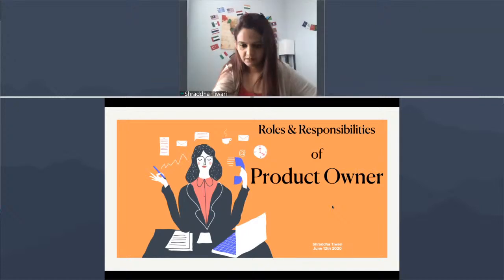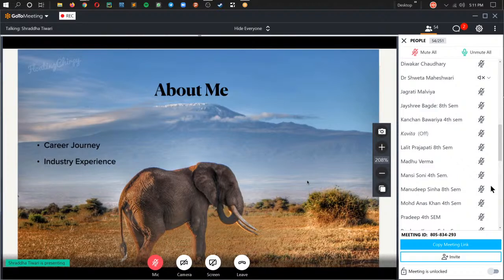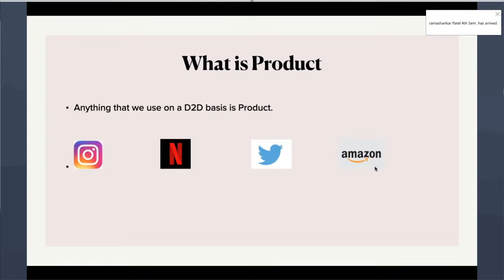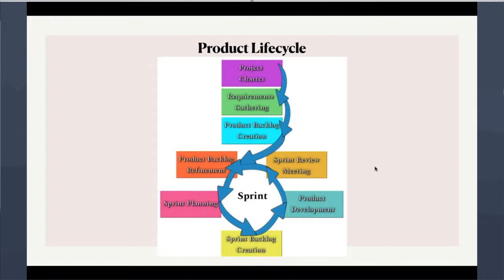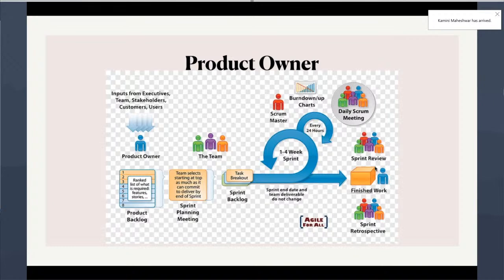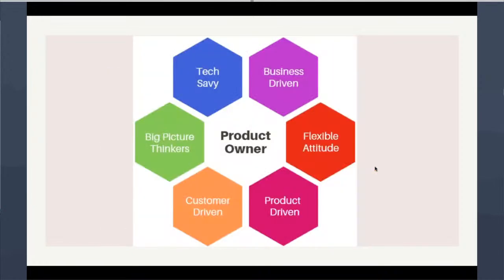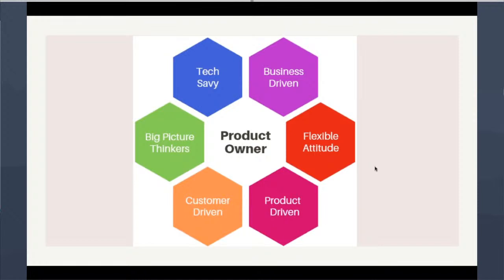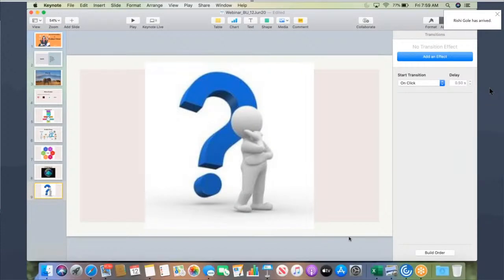Roles and Responsibilities of a Product Owner webinar | Day 2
Day 2 of 5 days webinar series on Data Science, Image Processing, and Deep Learning Applications organized by UIT, Barkatullah University, Bhopal
Expert: Shradhha Tiwari